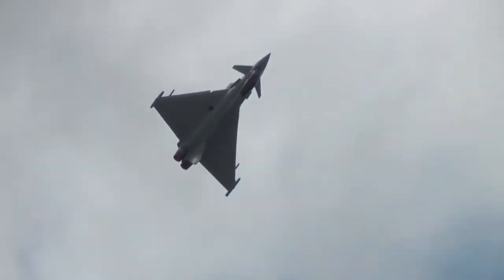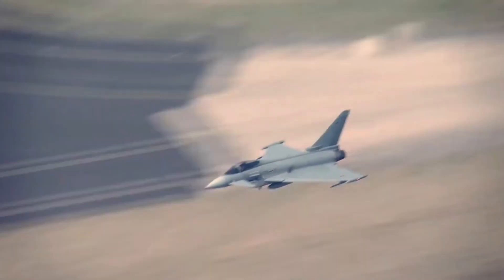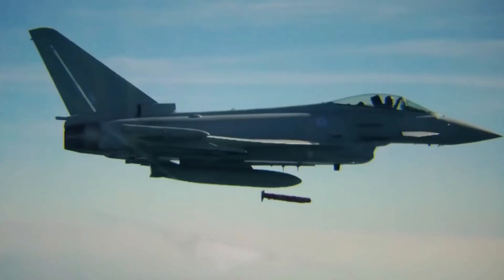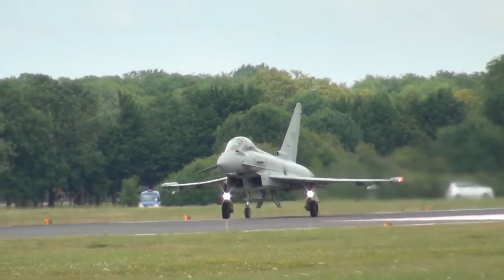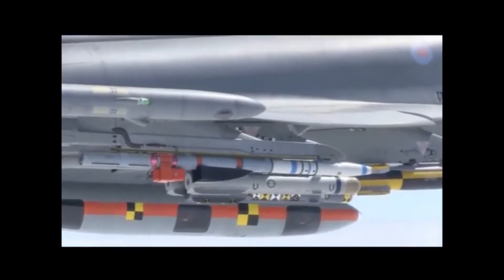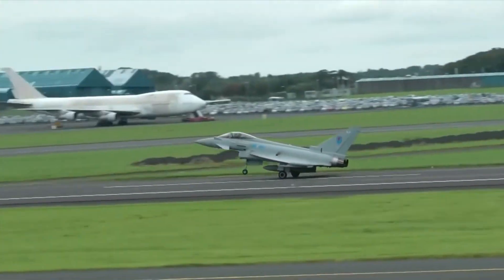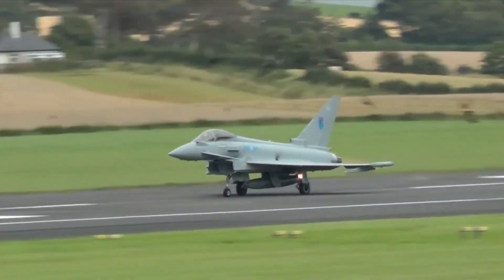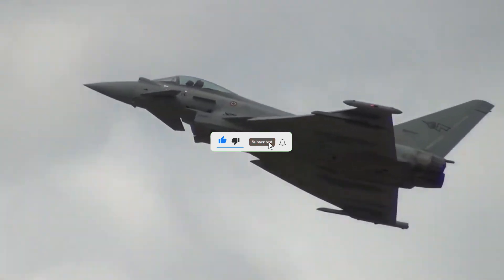🌍✈️ The Eurofighter Typhoon - A Masterpiece of Modern Aviation🌍✈️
Exploring the Eurofighter Typhoon: A Modern Marvel of Aviation!

In this video, we dive deep into the incredible world of the Eurofighter Typhoon, one of the most advanced multirole combat aircraft in the skies today. From its cutting-edge technology and unmatched agility to its role in modern air forces, we cover everything you need to know about this remarkable fighter jet.

🔍 What You'll Discover:
- The history and development of the Eurofighter Typhoon
- Key features and specifications that set it apart
- Its capabilities in air-to-air and air-to-ground combat
- Insights into its operational use by various air forces around the world
- Stunning footage and expert commentary on its performance

Whether you're an aviation enthusiast or just curious about military aircraft, this video is packed with fascinating information and visuals that will leave you in awe of the Eurofighter Typhoon!